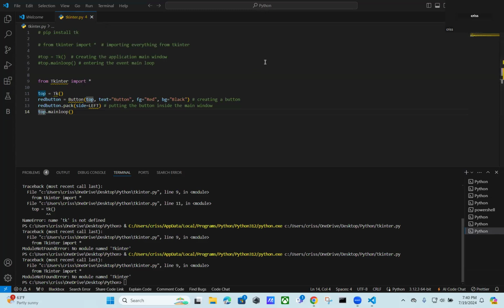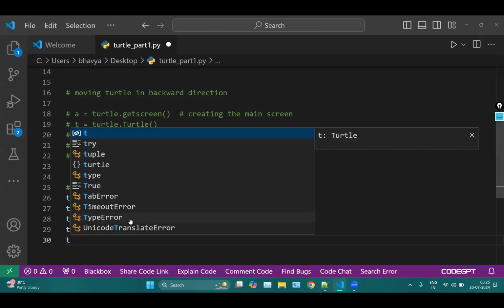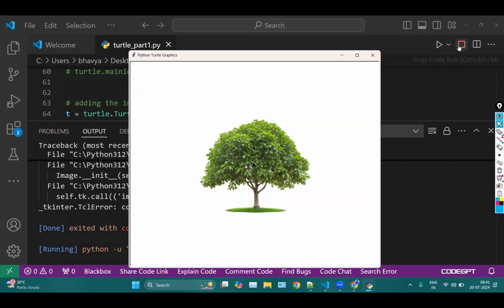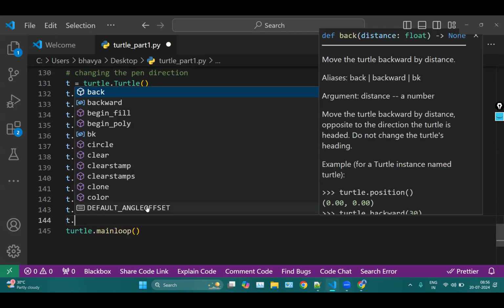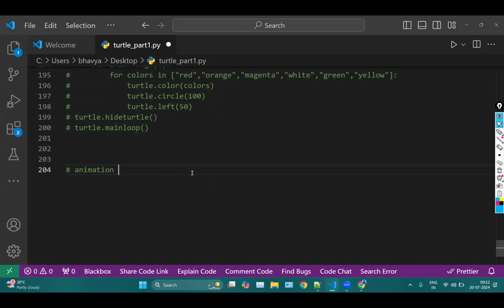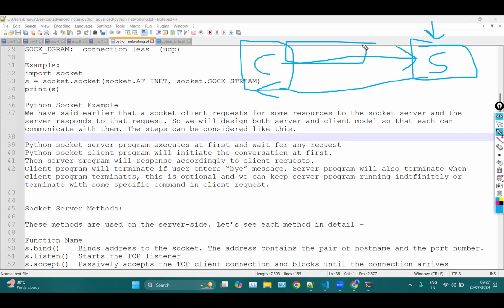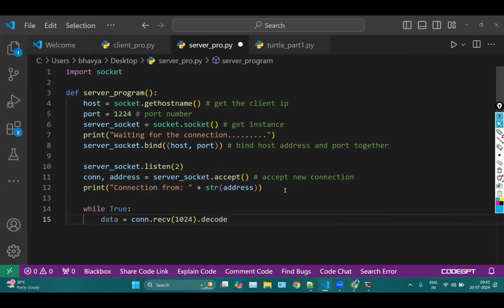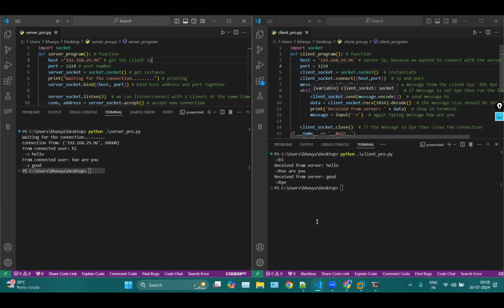Python Full Course